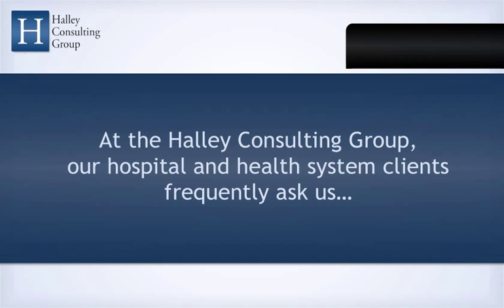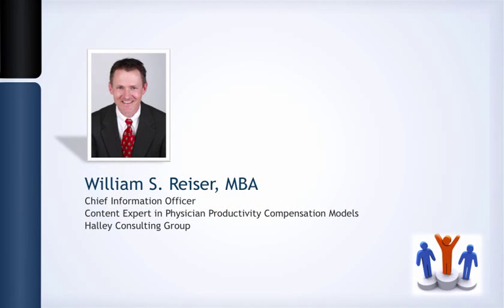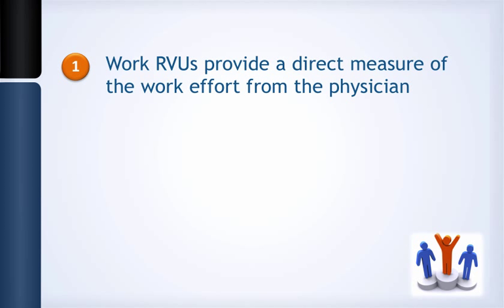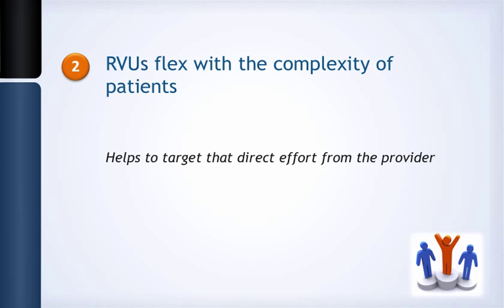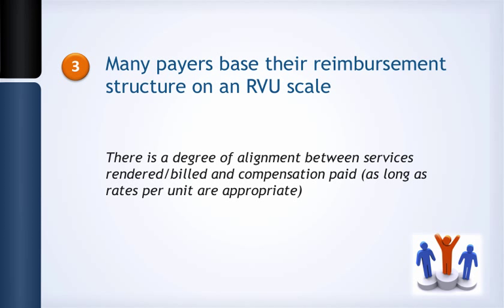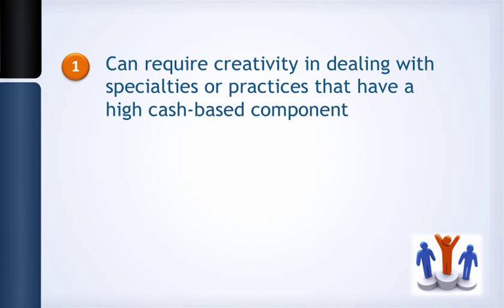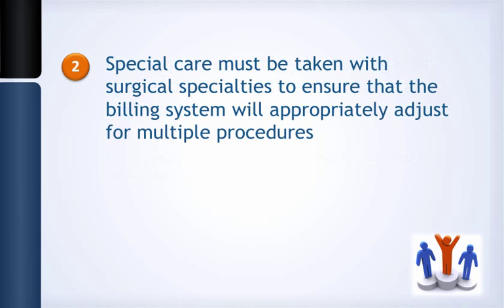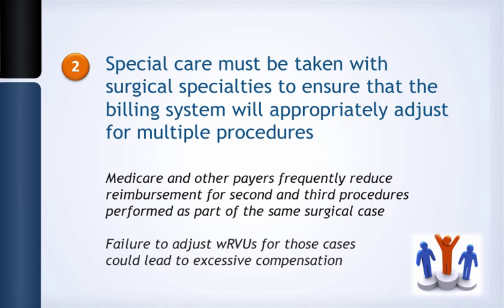Physician Compensation Strategy - Advantages/Disadvantages of Work RVUs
What are the potential advantages and disadvantages of the Work Relative Value Unit (wRVU) approach in hospital-owned medical practices?

There are a couple of key advantages of RVUs, and one of the primary advantages with Work RVUs is that they provide that direct measure of the work effort that the physician provides. This can ultimately provide a precisely targeted metric upon which to base the compensation. The physician, through appropriate coding and documentation can control the ultimate compensation level. RVUs also flex with the complexity of patients and so on, and so it really does help to just target in on that direct effort that the provider happens to provide.

Also, while it may not necessarily be realized by most providers, I think most administrators understand that many payers structure their reimbursement for billed charges based upon an RVU scale. So when you compensate physicians based upon the Work RVUs, there is a degree of alignment between services rendered and billed and the compensation paid, again, as long as you ensure that those rates per unit are appropriate and not exorbitant.

But RVUs aren't all rosy, either; there are some challenges. Basing compensation on Work RVUs can require some degree of creativity when you're dealing with specialties or practices which have a high cash-based component to the services.

For example, some cosmetic procedures may not have RVUs associated with them, and so there may need to be some creative methods to deal with that type of a service mix.
And also, I think it's very important that special care be taken when you're dealing with surgical specialties to ensure that the billing system will appropriately adjust the accumulated Work RVU values assigned when multiple procedures are performed. Medicare and other payers will frequently reduce the reimbursement for the second and third surgical procedure performed as part of the same surgical case, and if you fail to appropriately adjust the Work RVUs for those cases with multiple procedures, you can result in an overstating of the Work RVUs, and that, of course, would then lead to an excessive compensation.